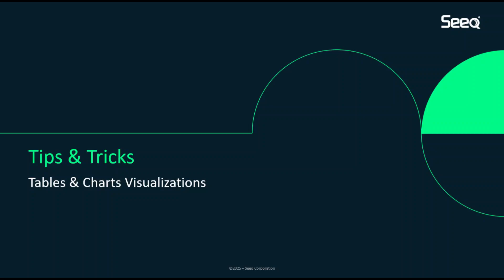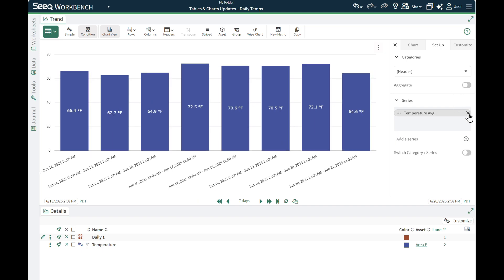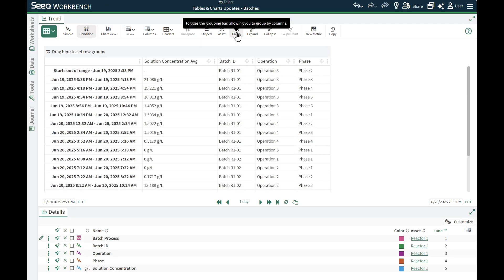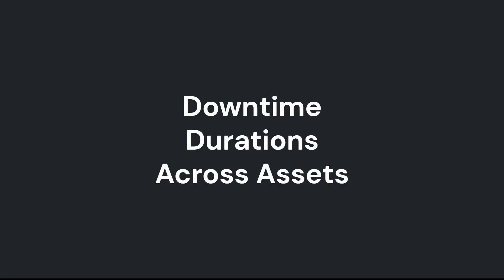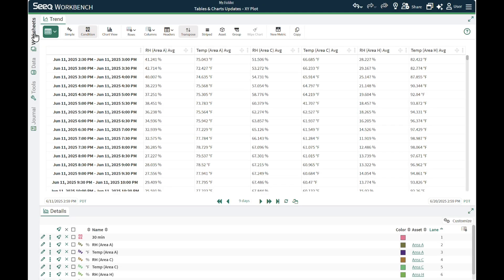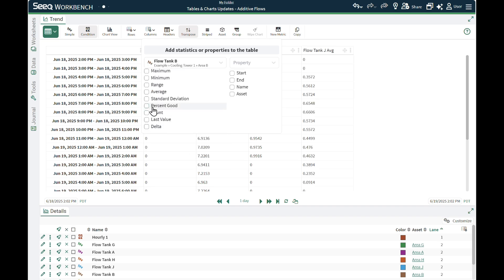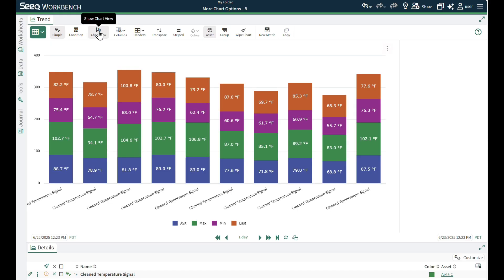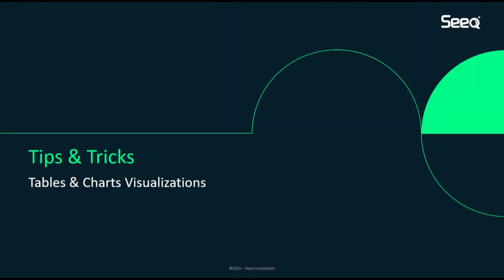Seeq Tables and Charts 2025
Discover how to harness the power of Seeq Tables & Charts to visualize data. This video guides you through practical examples, including daily summary charts, grouping and aggregating batch data for nested visualizations, and comparing downtimes. Experience how XY plots enable comparison of different assets, area charts let you visualize multiple streams stacking into a total feed without formulas, and polar charts provide a distinctive way to represent and share asset performance data.

0:58 Aggregating over Batches with Grouping
1:46 Downtime Durations Across Assets
2:17 Multi-Process XY Plot Comparisons
2:49 Additive Flows with Area Charts
3:25 Polar Visualizations